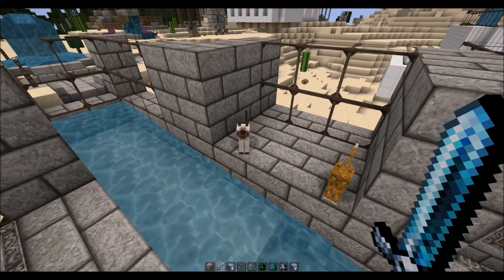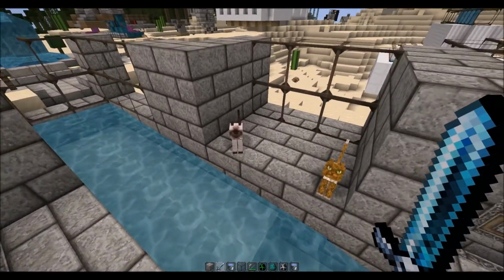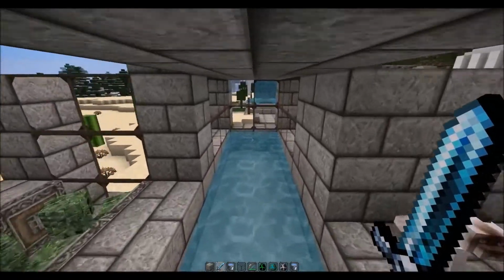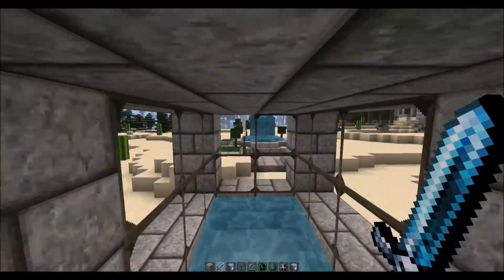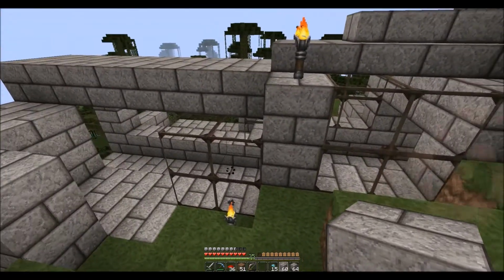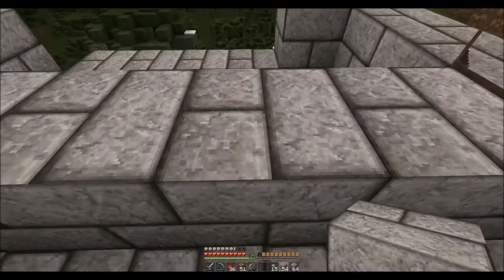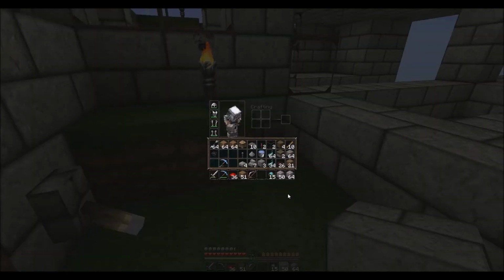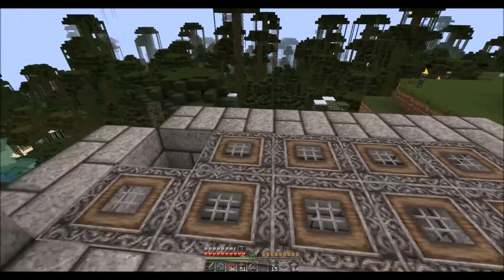Let's Play Episode #80 - Fight Club part 2!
I'm back on schedule and working more on the Fight club. Today, we begin building the mob separator so we can weed out creepers and have a future setup for a record studio.